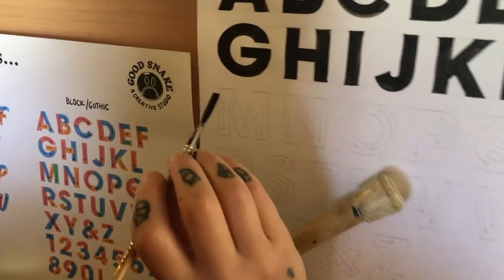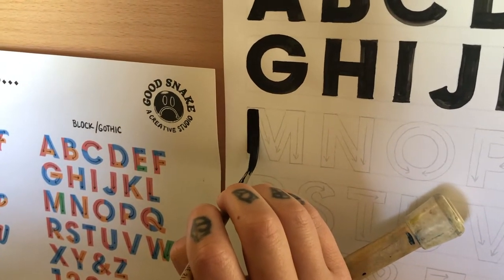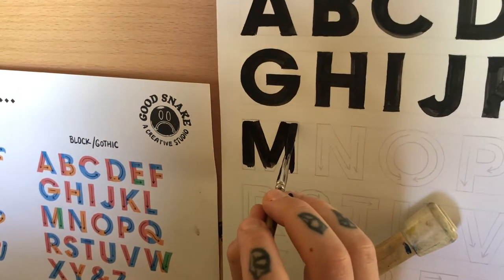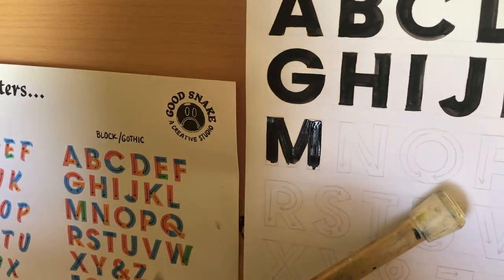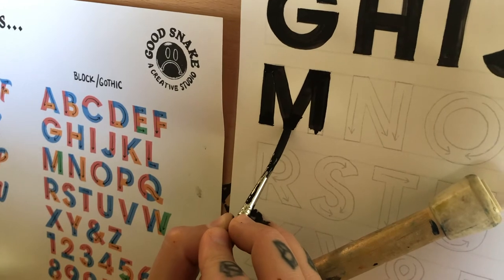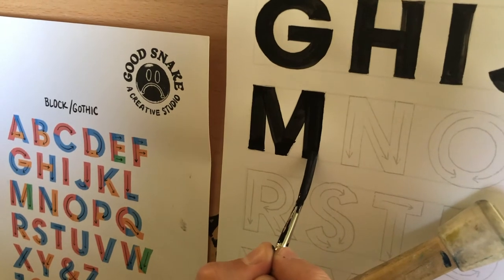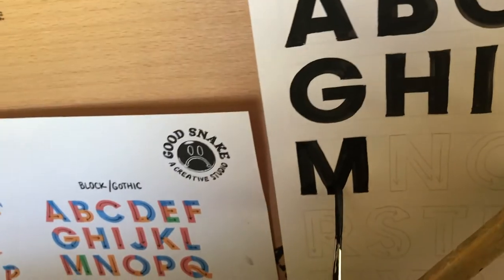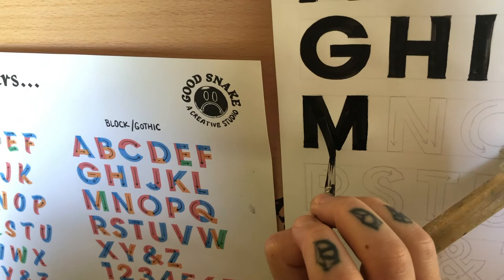How to Paint the Letter "M" (Gothic / Block Alphabet Sign Painting)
See how Kayla from Good Snake paints the Gothic/Block "M" letterform. If you'd like to print your own copy of the worksheet she's using in this video, you can purchase and download it